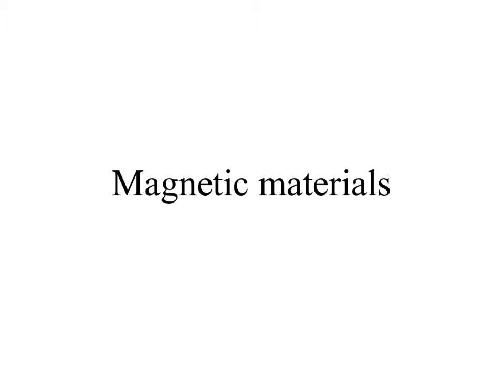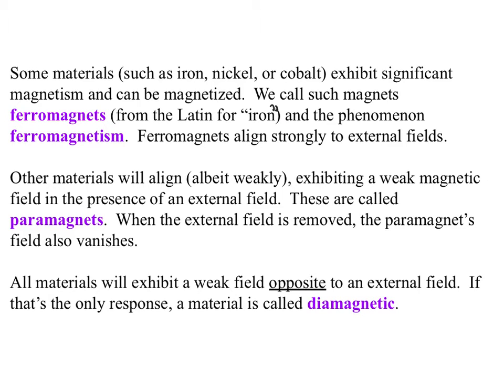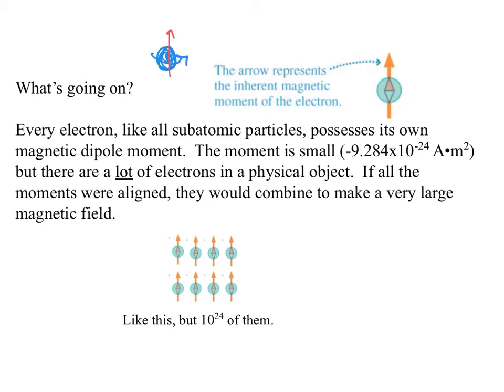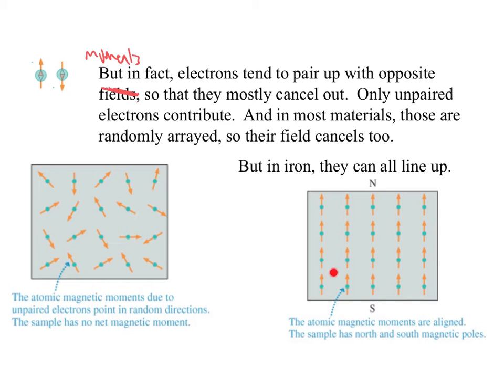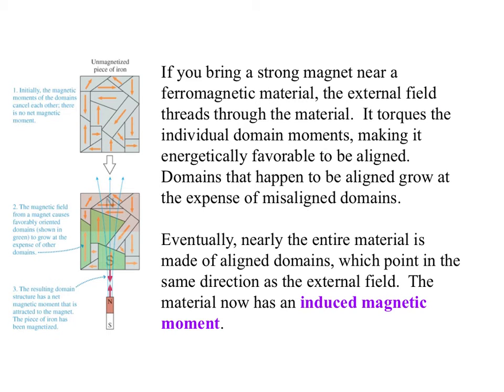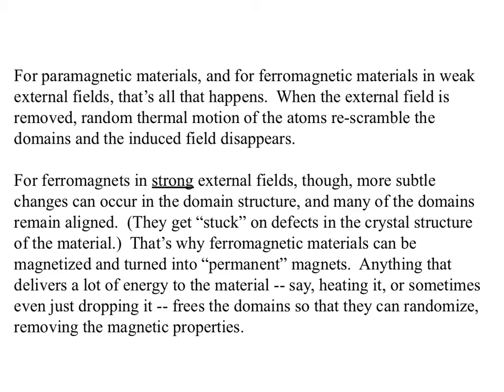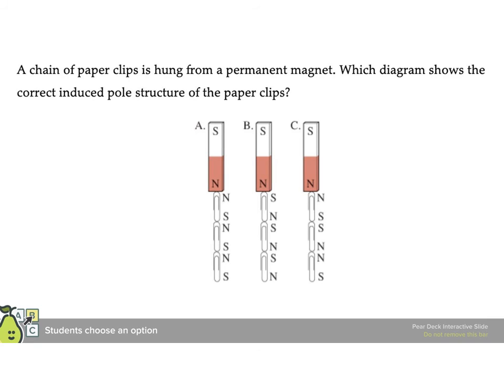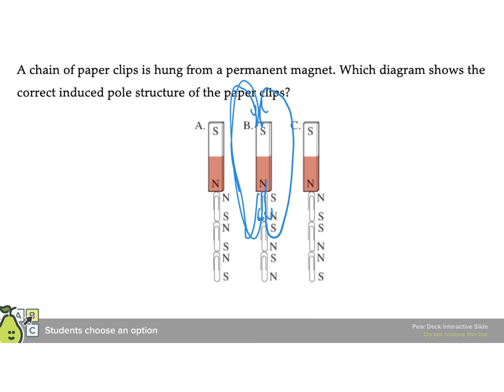AP2 N05A07 Magnetic materials